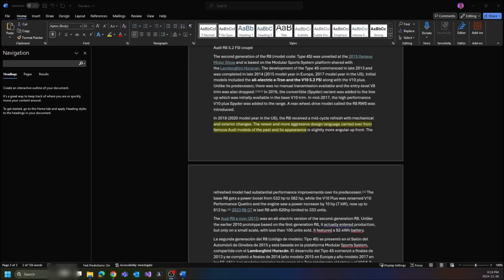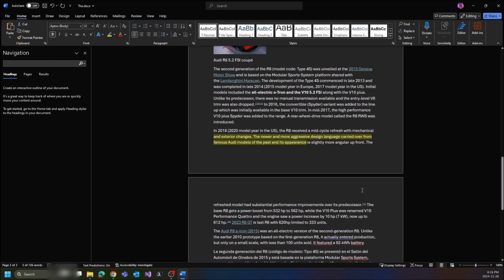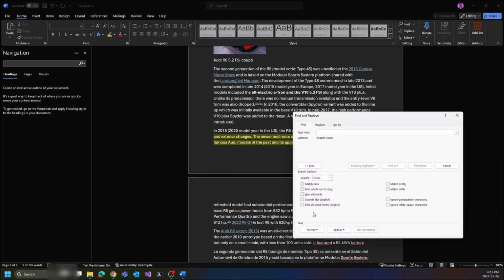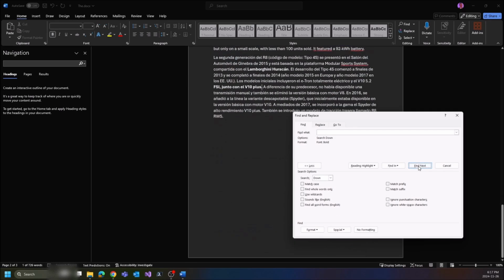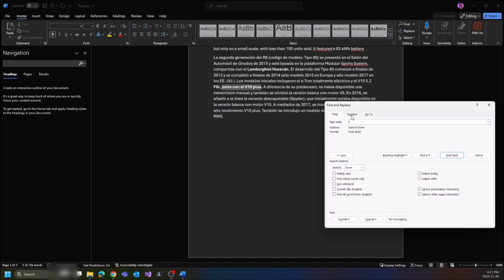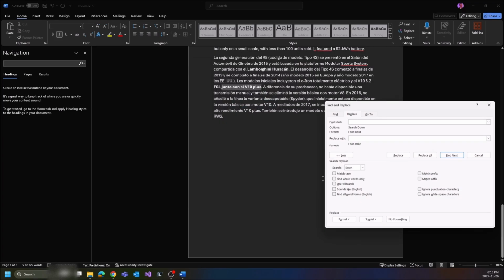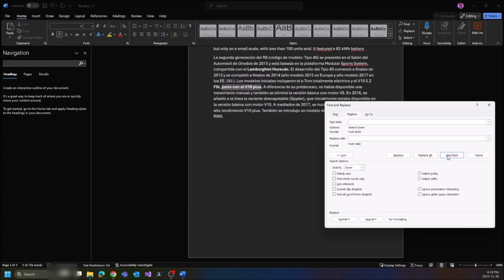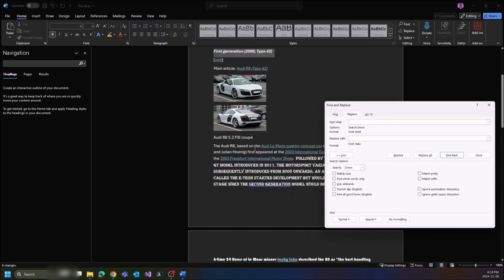How to Find/Search For Bolded Text and Replace It in Microsoft Word!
How to find/search for bolded text and replace it in Microsoft Word! How to find bold words, sentences, and paragraphs/text blocks.